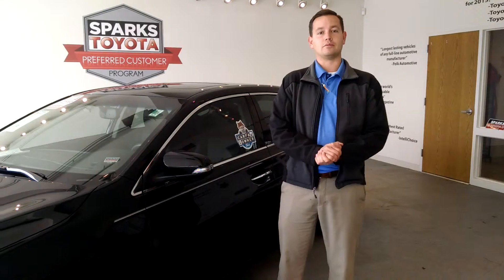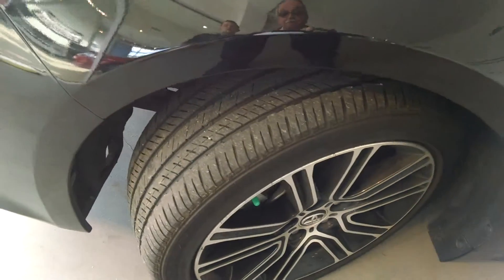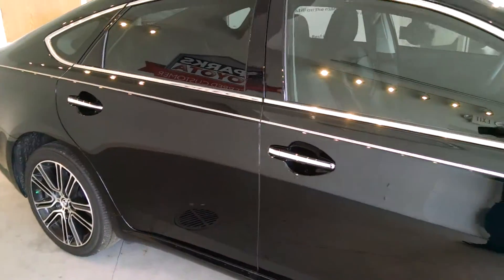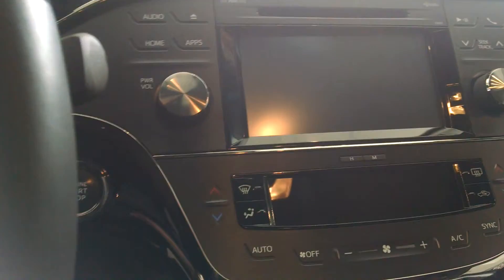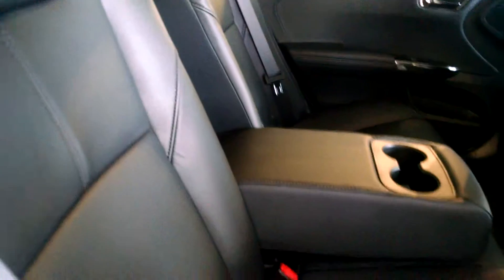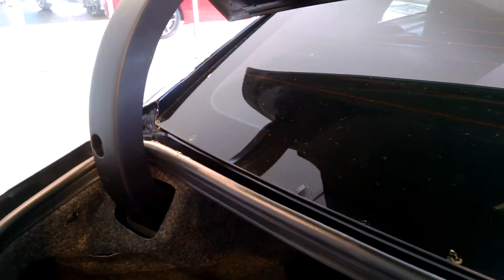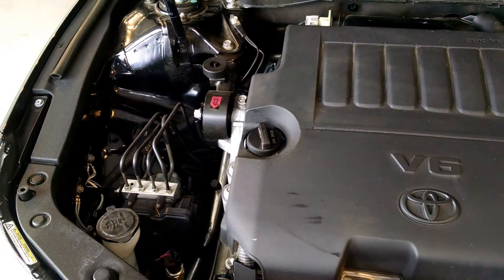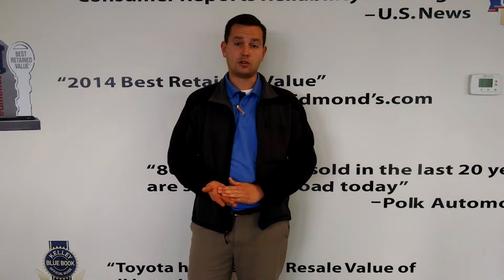SOLD 2015 Toyota Avalon XLE Touring- Special Edition at SOLD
SOLD

Sparks Certified * Clean one owner CARFAX *Touring * Heated Leather seats * Memory Driver seat * All Power * Entune Premium with Bluetooth * Navigation * Alloy Wheels * Sunroof * This certified Avalon XLE Touring is very well equipped with heated leather seats, driver memory seat, all power options, Entune premium audio with Bluetooth, navigation, sunroof, alloy wheels and just over 15,000 miles. It has a clean one owner CARFAX and comes with a 100,000 mile certified warranty. *** The structure is stiffer than that of the previous version, too, which has helped make powertrain, suspension, and road noise even more hushed than before-and decidedly Lexus-like. -- Car and Driver. *** The V6 provides brisk acceleration-Toyota forecasts 6.7 seconds to 60 mph. And with paddle shifters, the six-speed automatic delivers prompt gear changes. -- Popular Mechanics. *** The steering now requires effort, and even more weight can be dialed in by hitting the Sport button located between the seats. Jack LaLanne himself would be pleased by the Avalon's transformation from flabby and sloppy to tight and athletic. -- Car and Driver. *** National Highway Traffic Safety Administration - Five Star Overall.